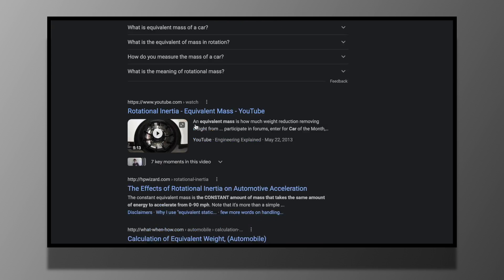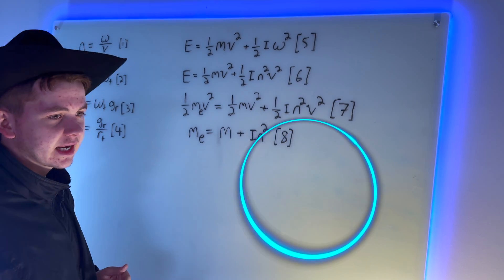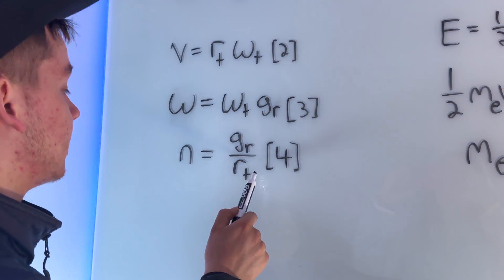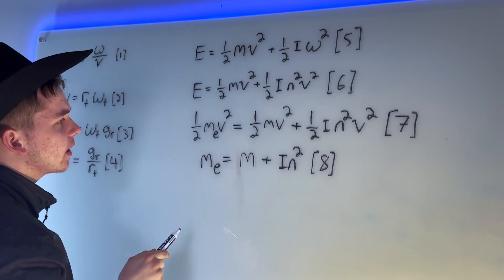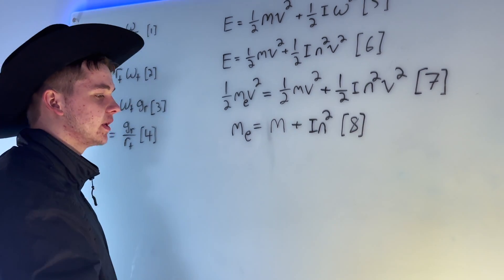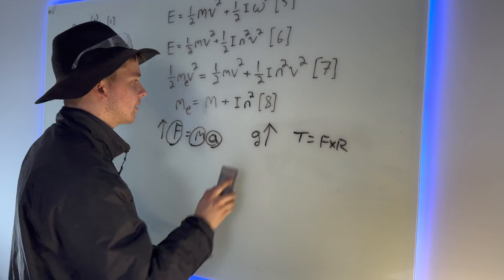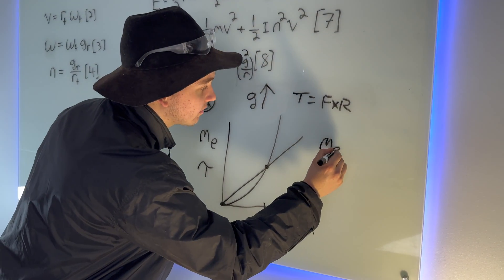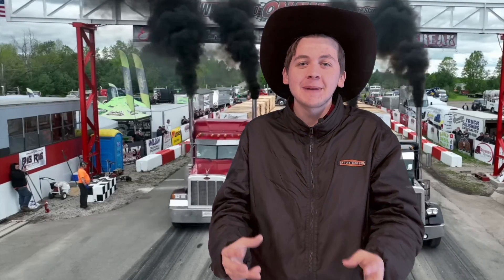Equivalent Mass | Rotational Dynamics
Ok, folks...this is a long one. BUT don't turn it off when I hit the white board - I've added lots of fun bits in-between (after every 1 minute of yammering) to make you grin, so sit tight. This video features Rotational Dynamics of the automotive world that, even at the college level, gets generalized.
"Correction:"  06:22  T = R x F NOT F x R